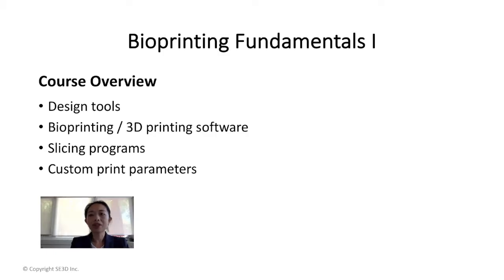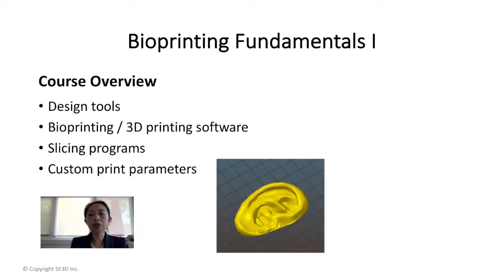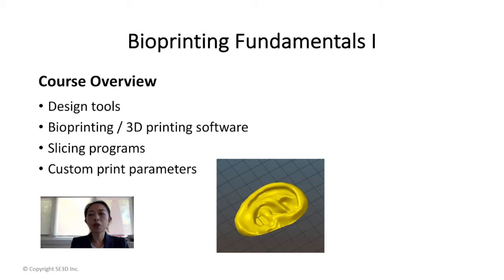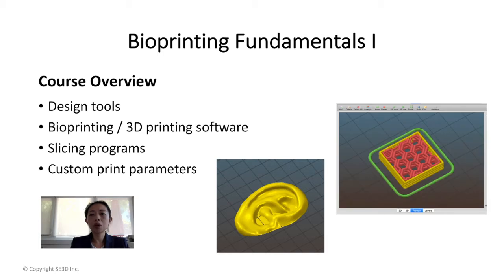Bioprinting Fundamentals I: Software course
Course overview for bioprinting fundamentals 1: software

This course is ideal for beginners interested to learn basic software tools in 3D printing and bioprinting to create simple scaffold designs.

To learn more about online courses in bioprinting, visit bioprintacademy.com